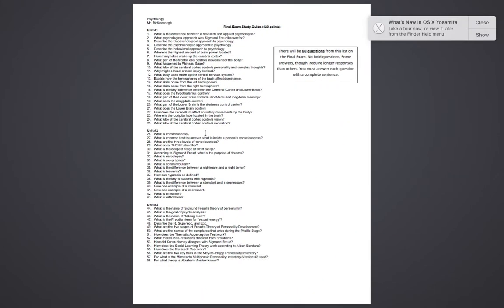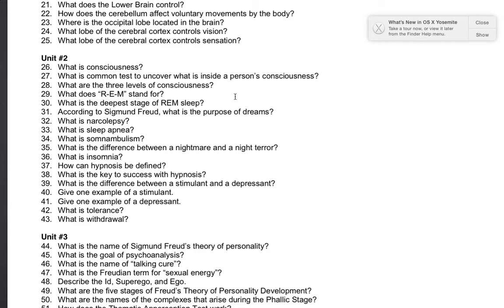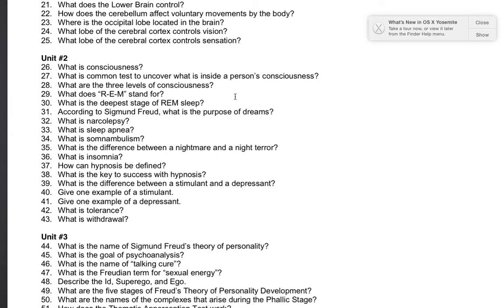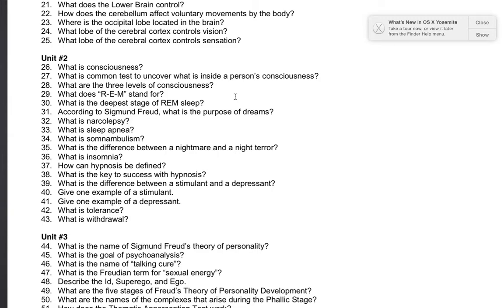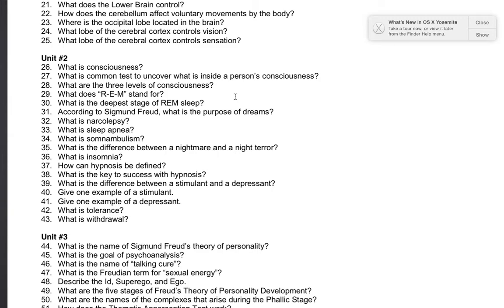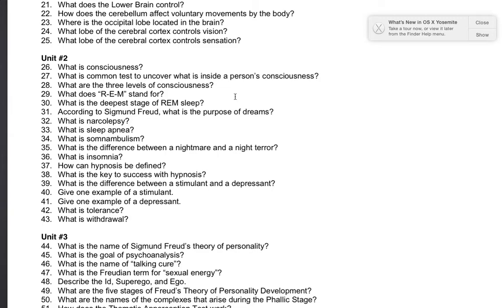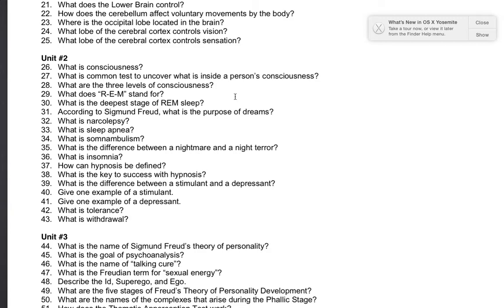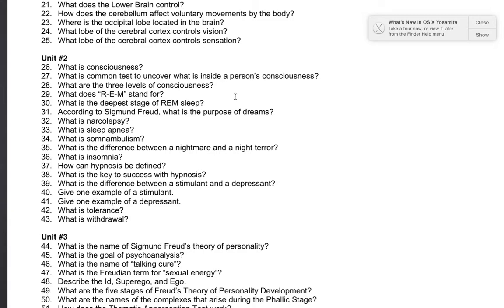Psychology Final Exam Study Guide - Unit #2